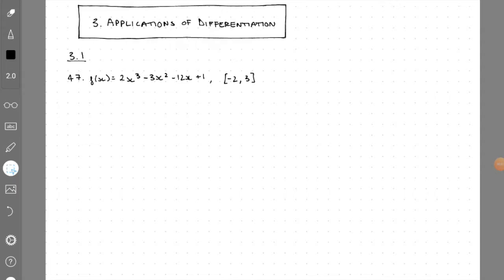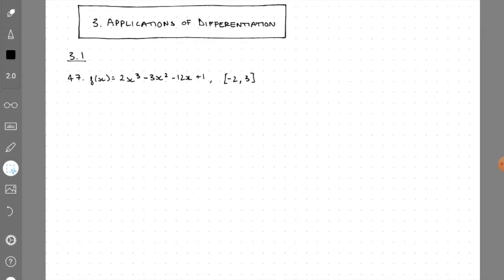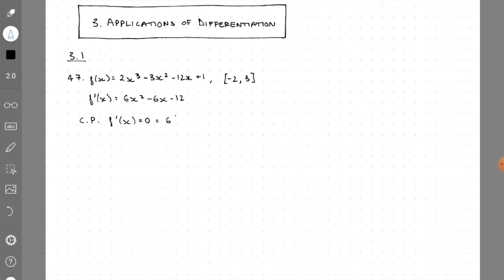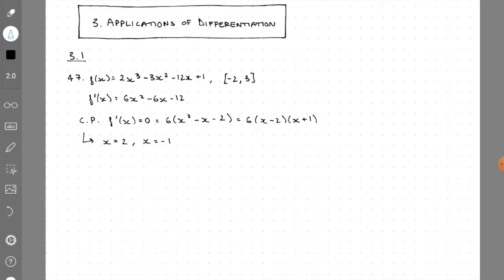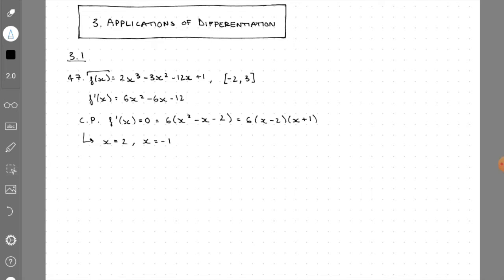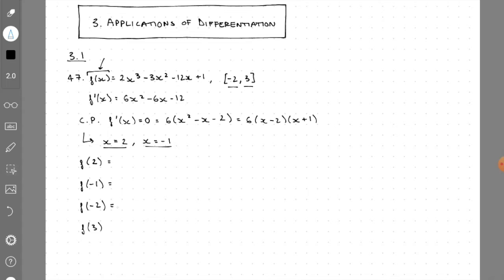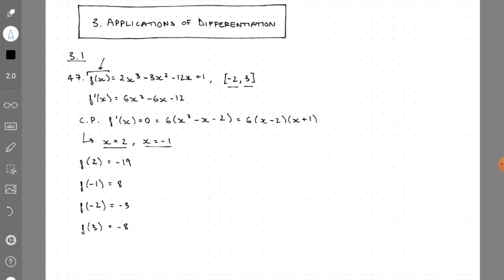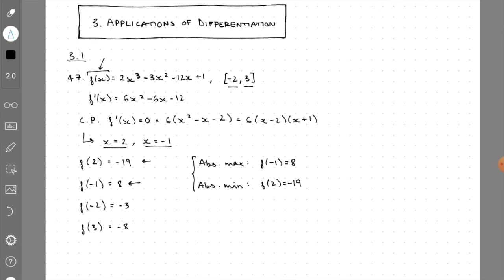Stewart Calculus 3.1 (Absolute Max and Min) Q. 47